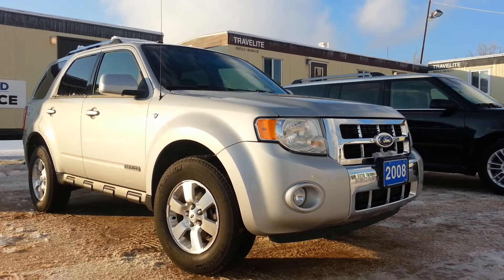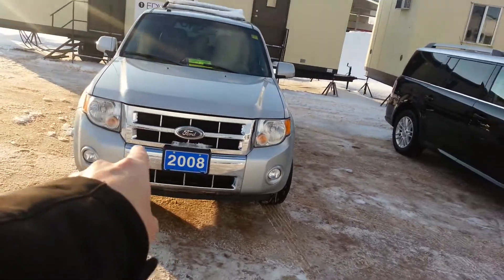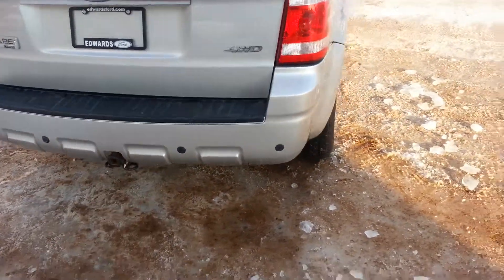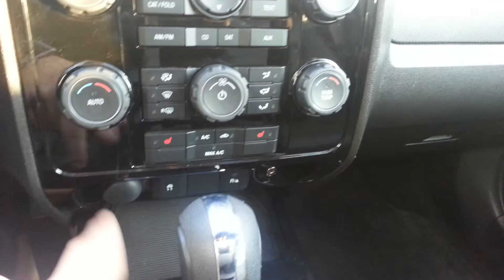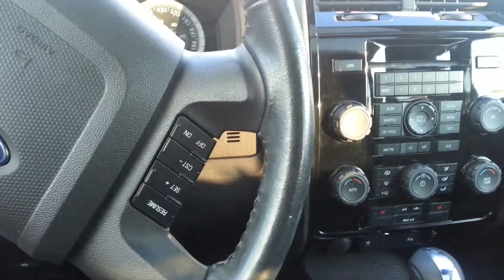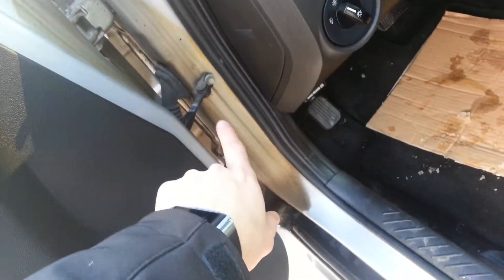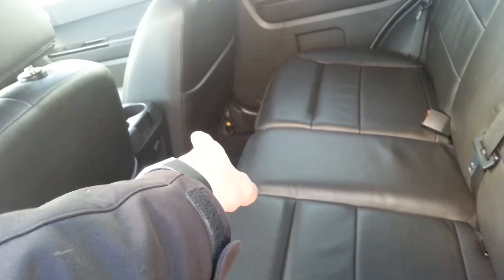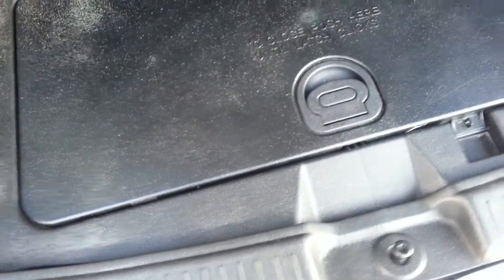2008 Ford Escape Limited - 106,000kms - Used Cars Kingston